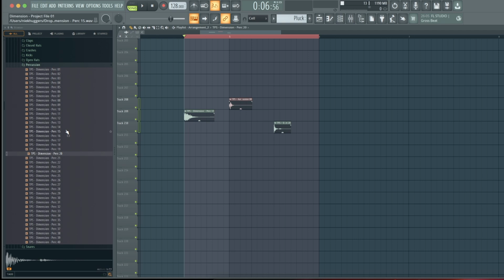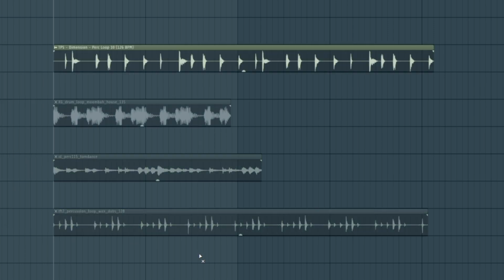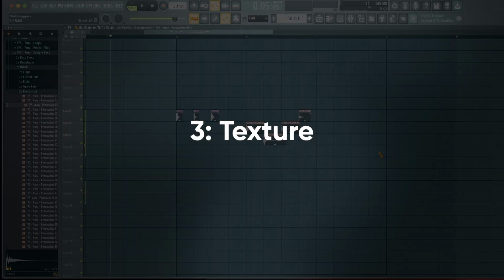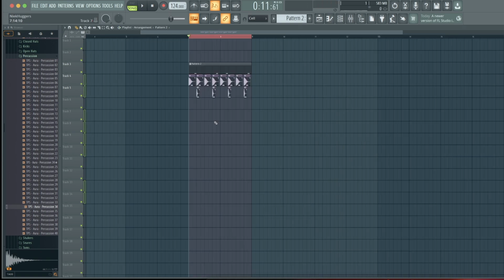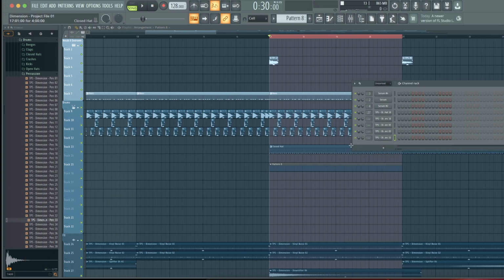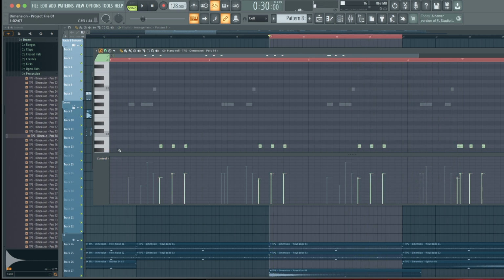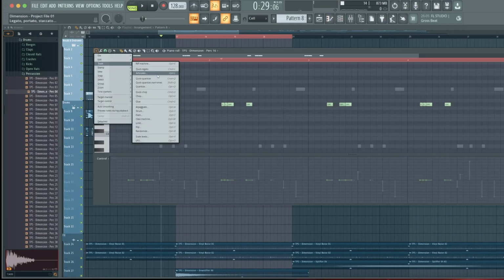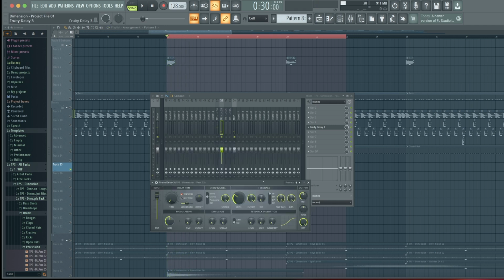Percussion Secrets Unveiled! 🔑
◾️ In this video Niek will you take all the essential steps to improve your percussive elements in your productions. The video covers basic percussion knowledge, percussion choice, drum programming and effect choice.

00:00-02:48 Percussion Introduction
02:48-08:12 Percussion Choice
08:12-15:45 Drum Programming & Arrangement
15:45-18:06 Percussion Effects
18:06-18:59 Outro